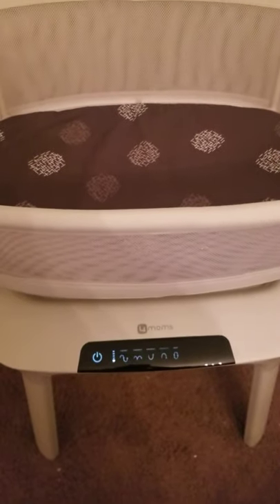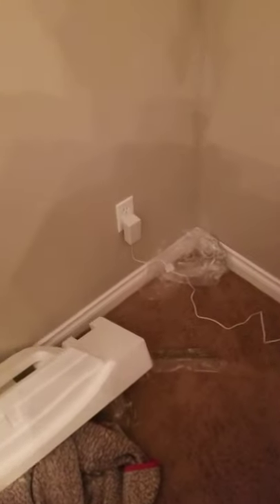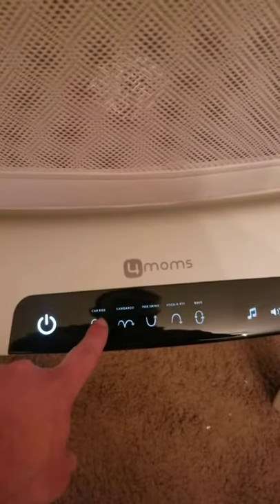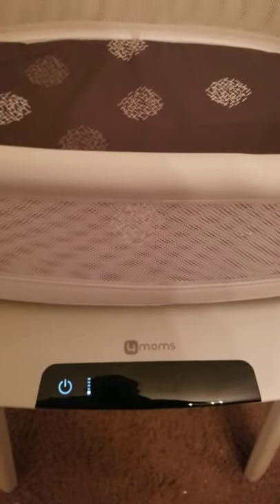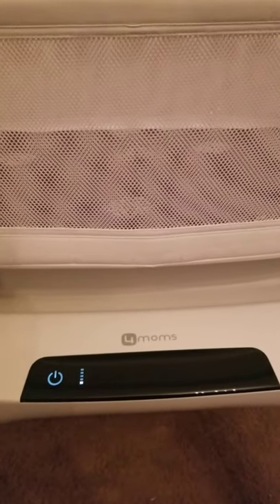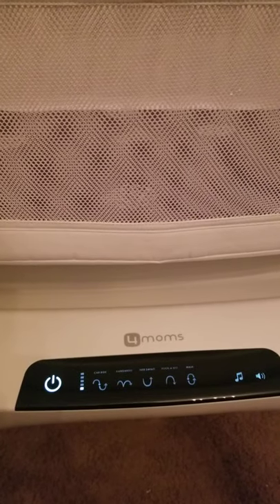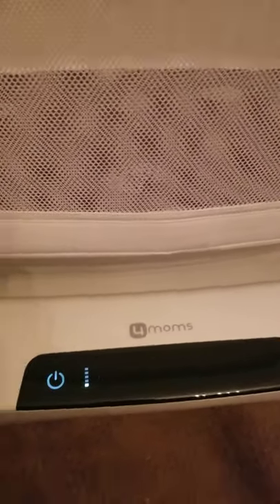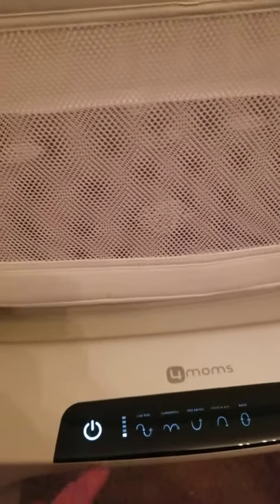Brand New 4moms Mamaroo Bassinet Broken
My wife and I received a 4moms Mamaroo Bassinet as a baby shower gift. After minimal setup, we powered it on and tried to test it out and it blinks/flashes to indicate there is an obstruction.

We didnt want to void a warranty, so we returned the item and was sent a brand new system from Amazon.

Again, we removed it from the box, set it up, and have THE EXACT SAME ISSUE WITH A SECOND BRAND NEW MACHINE.

These are junk. Do not buy. Spend your money elsewhere.